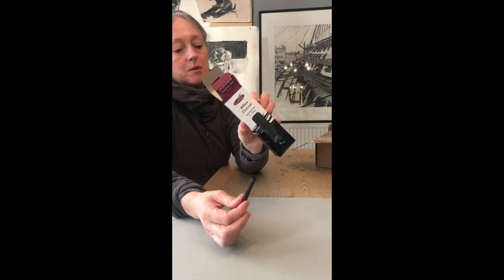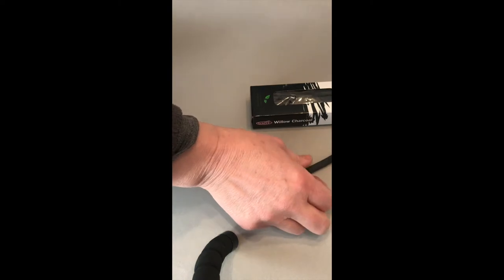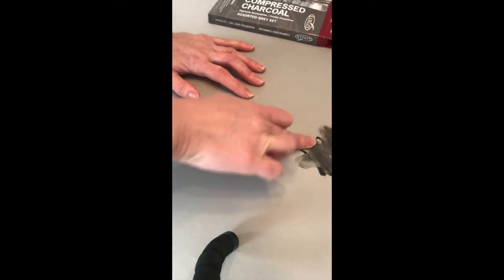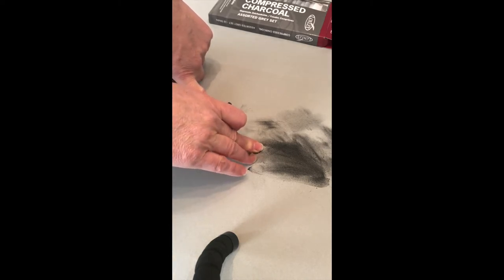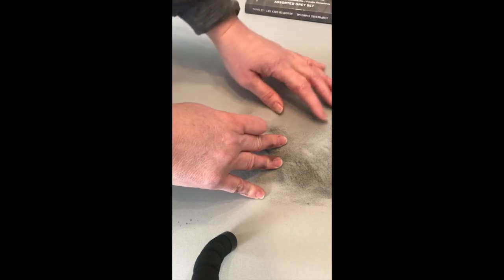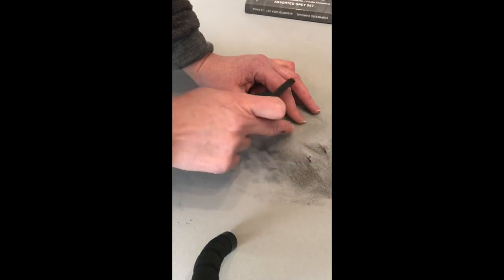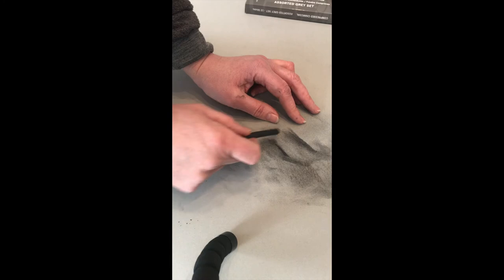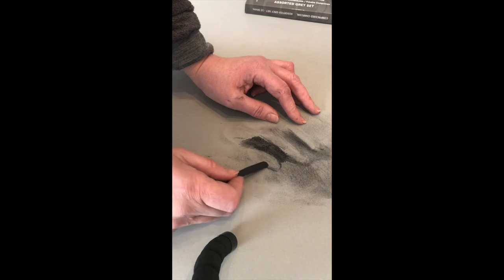Explore Loxley Charcoals with Artist Kim Whitby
Some tips and tricks on how to sketch with charcoals. Watch how artist Kim Whitby uses Loxley Charcoals to create amazing sketches.